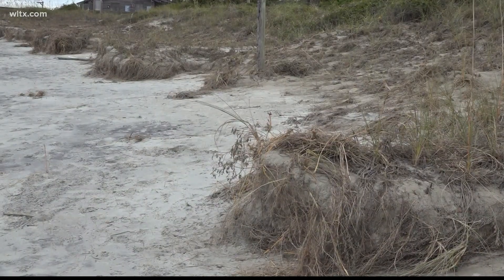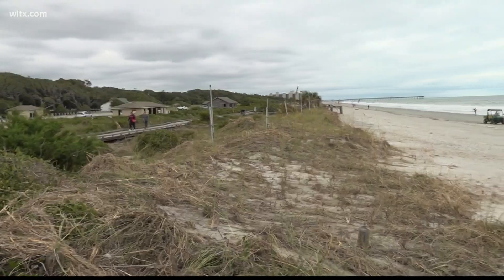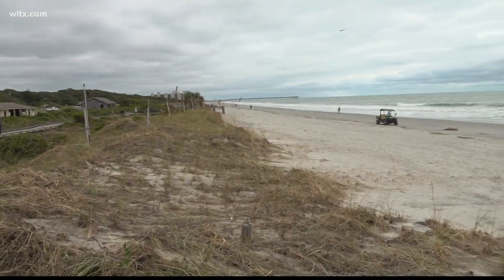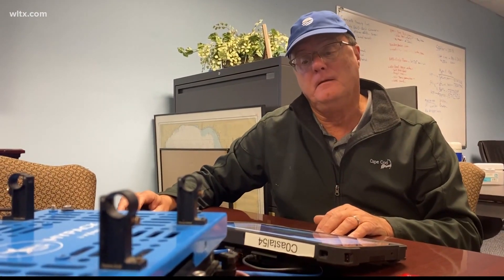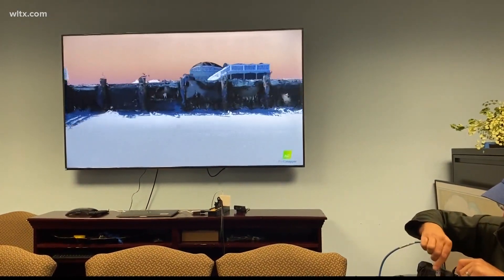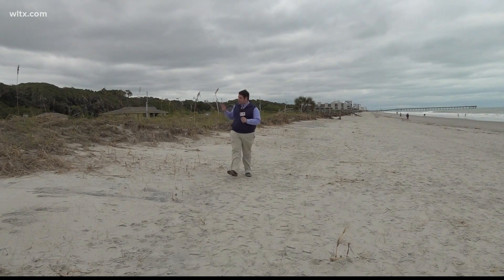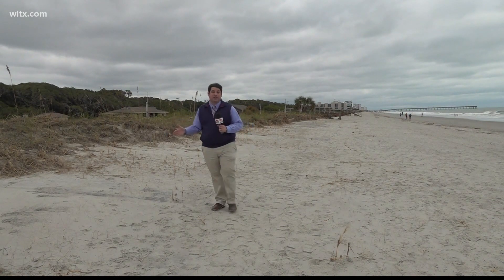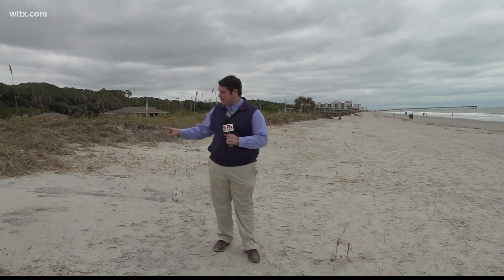Hurricane Ian's impact on the South Carolina coastal environment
Storm surge caused flooding and erosion along the Grand Strand. Teams from Coastal Carolina University are hoping to record data to help us in the future. More